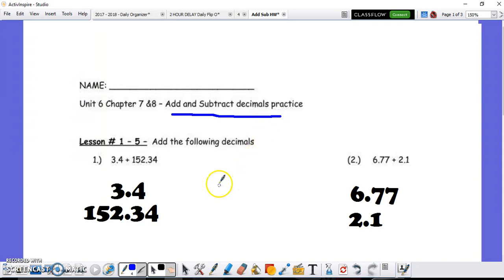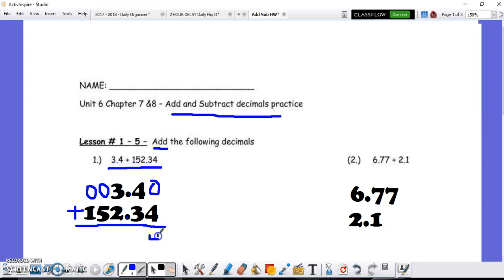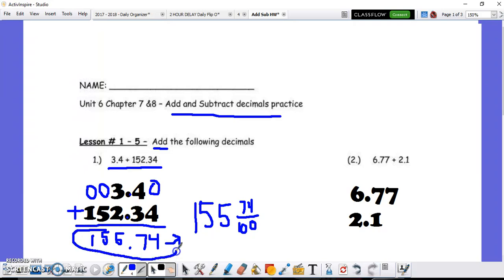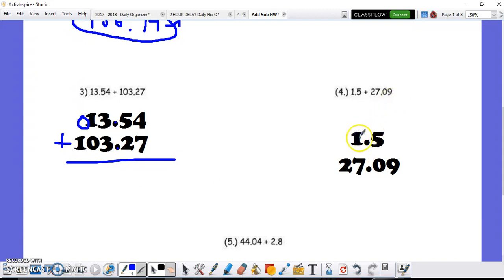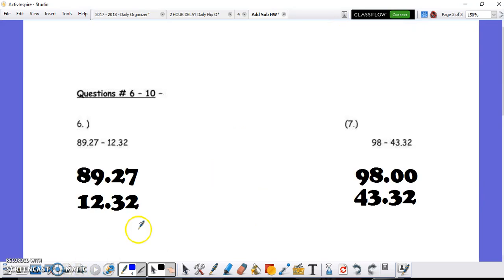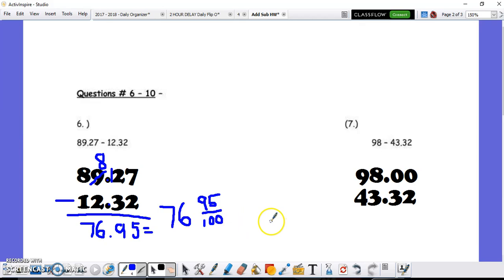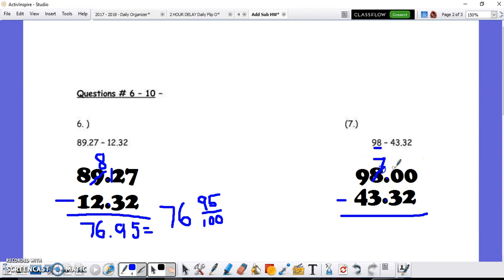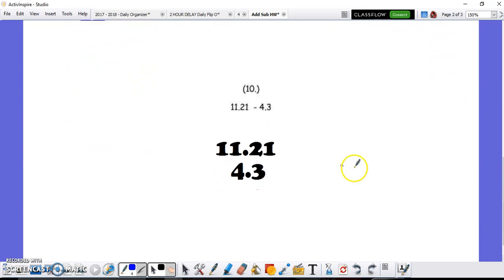Add and Subtract Decimals HW